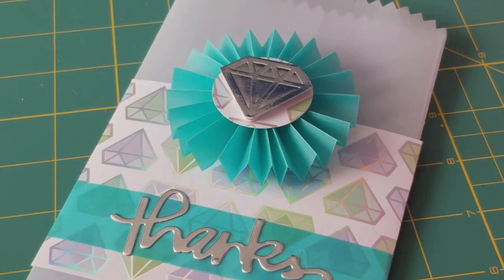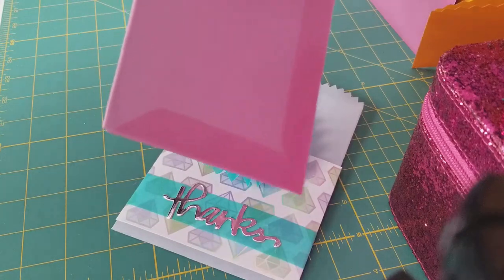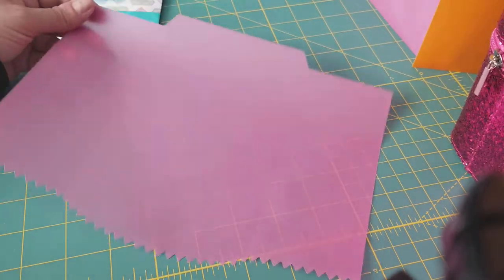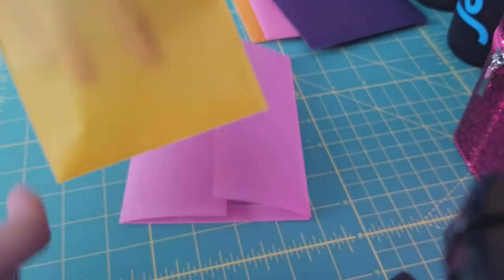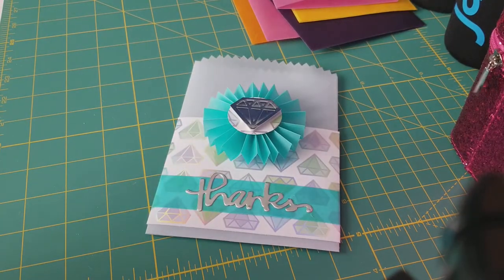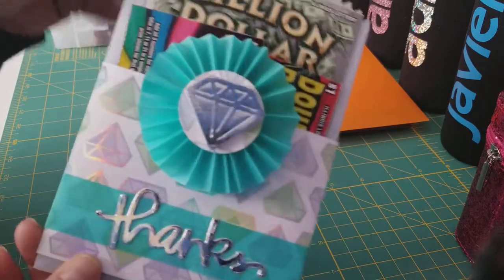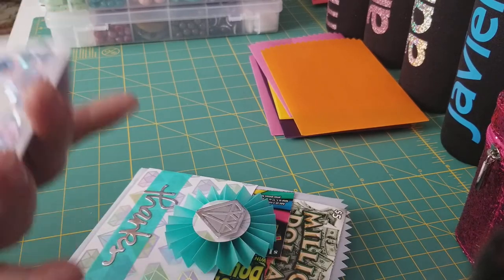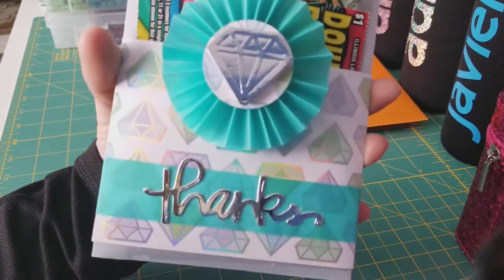VELLUM ENVELOPE DESIGNED WITH CRICUT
Here is a vellum envelope I created (after having  watched Lorrie Nunemaker's AMAZING Loaded envelopes and packaging tutorials.) Lorrie is the queen of loaded envelopes! She inspired me to want to try it myself, although this is not a loaded envelope, but a stuffed lottery ticket envelope. I thought I'd take a shot at creating an envelope with some changes to satisfy my obsessive compulsive self and the need for lines! 😃

I created my vellum envelope strictly using shapes in Cricut Design Space, including squares turned into rectangles, triangles for angles, diamonds for a pinking edge and a circle turned to an oval. I'll do a tutorial of how I made it shorty after this post.

Thank you, Lorrie Nunemaker for the inspiration.